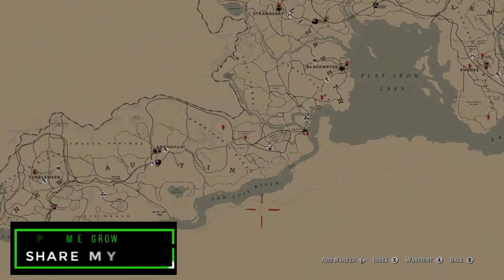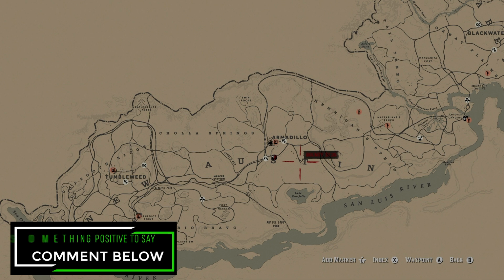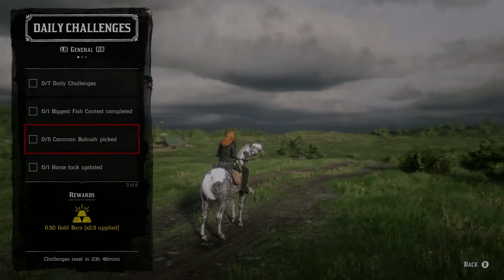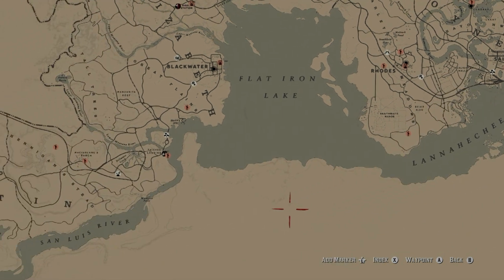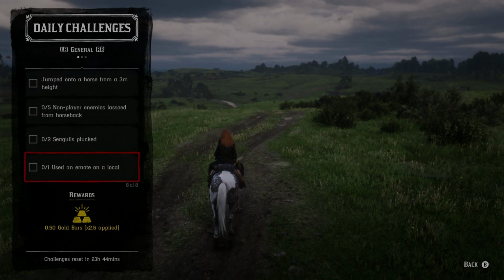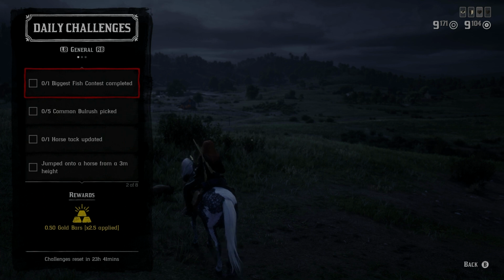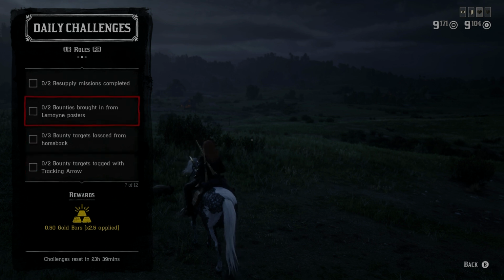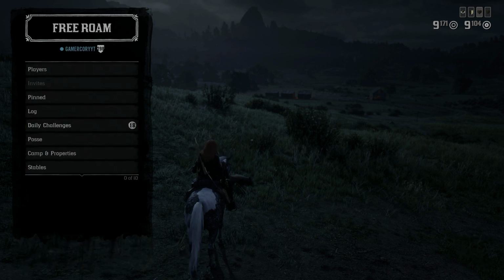May 3 Red Dead Online Daily Challenges & Madam Nazar Location - Complete RDR2 Daily Challenges